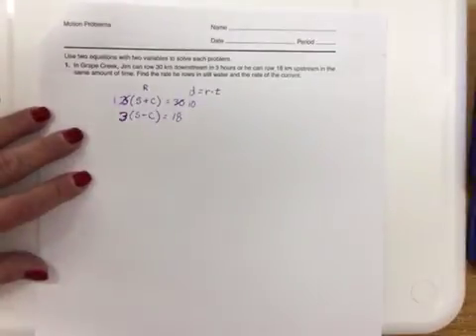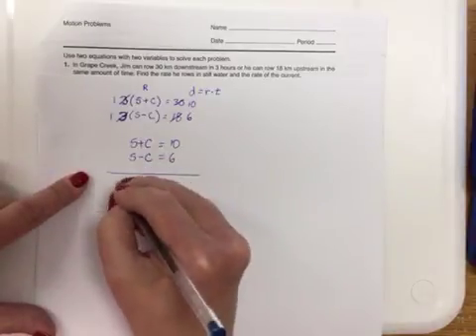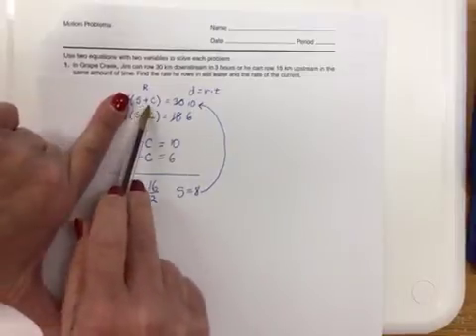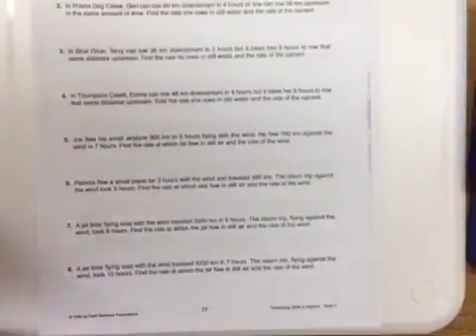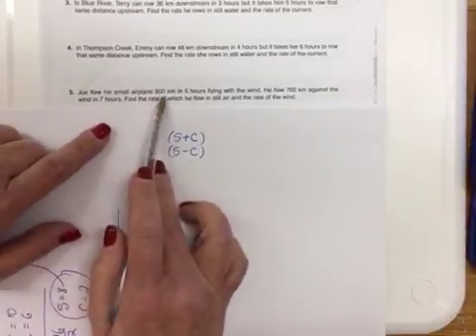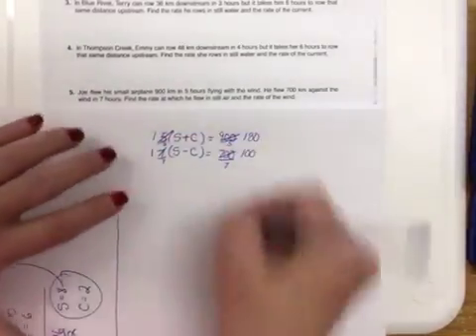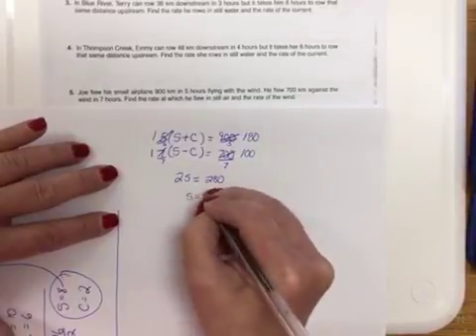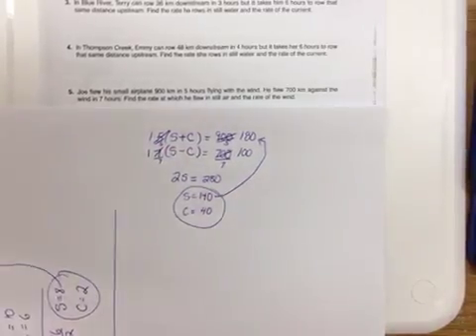Motion probs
Ms. Wolsiefer explains pg 77.